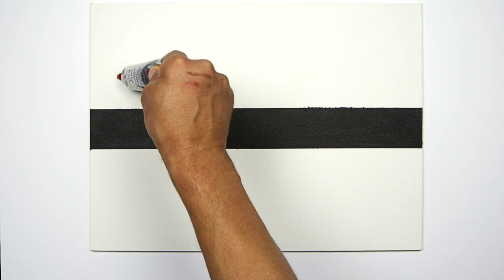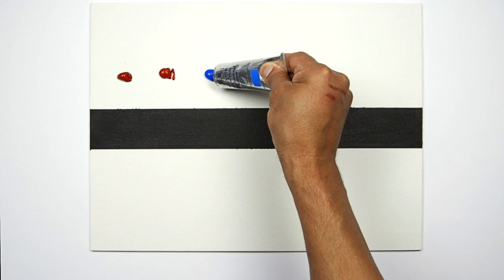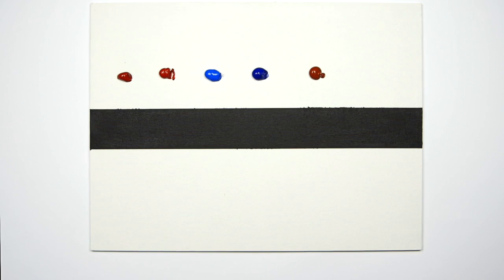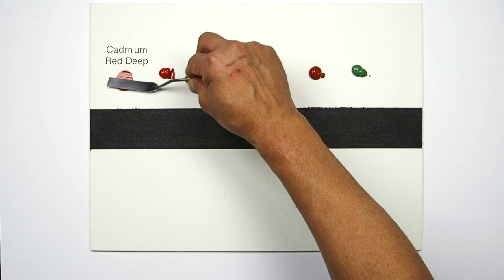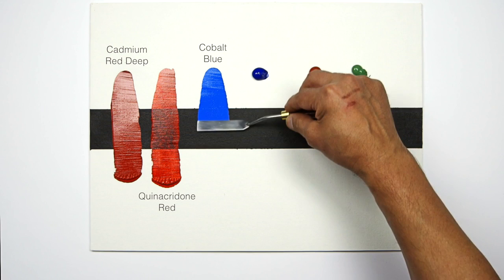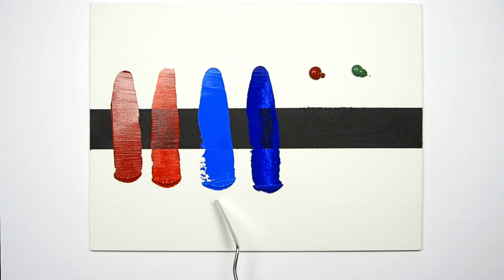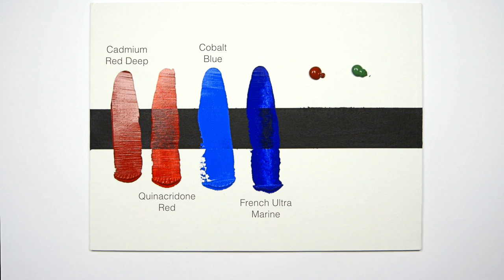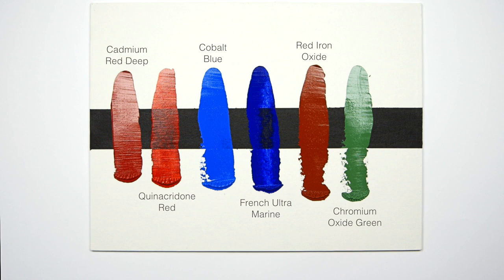Tutorial : Opacity vs Transparency in Acrylic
Compare transparent and opaque colour.